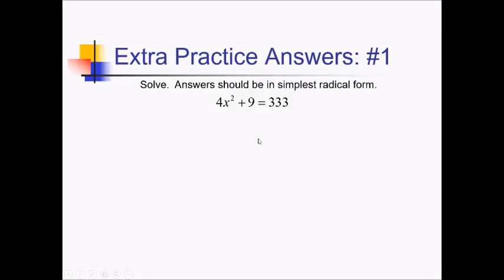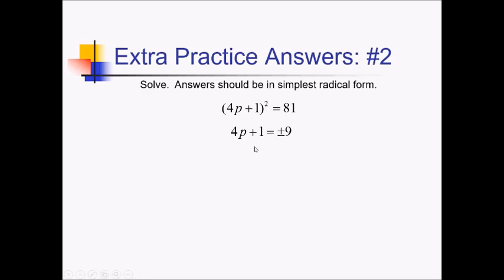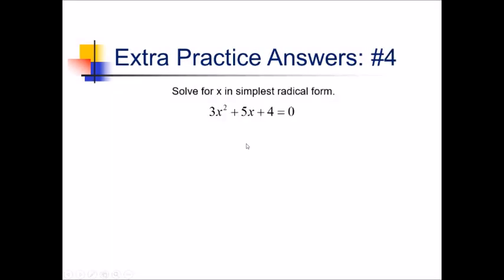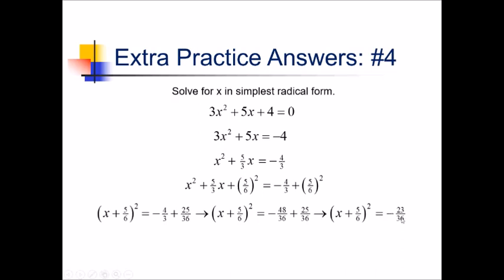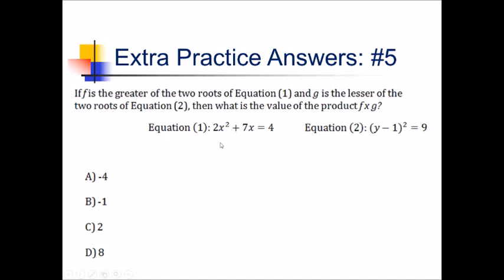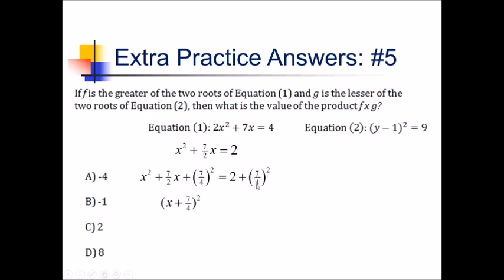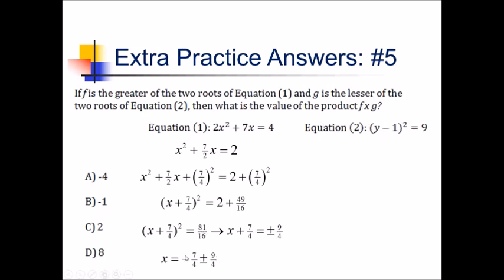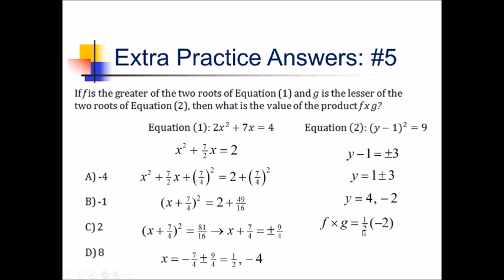Completing the Square: Problem Set #4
Worked problems showing how to solve equations by square rooting and completing the square.

Go here for a PDF and handout to go along with this video